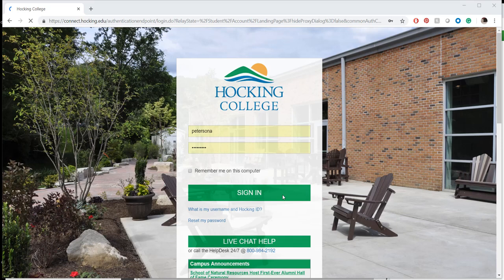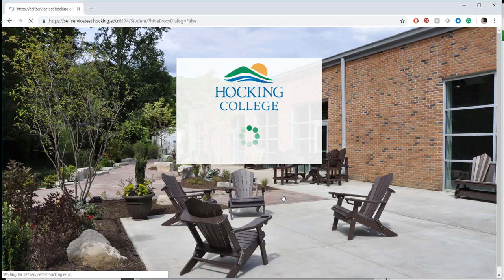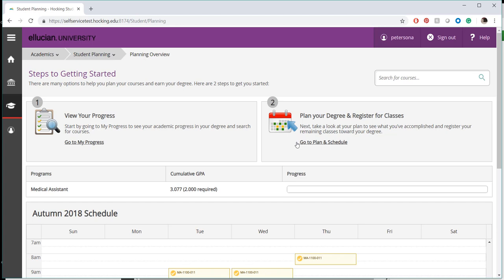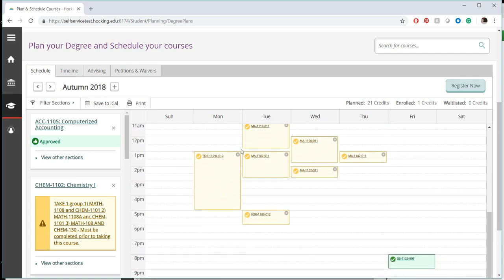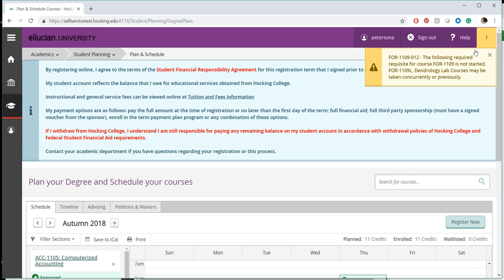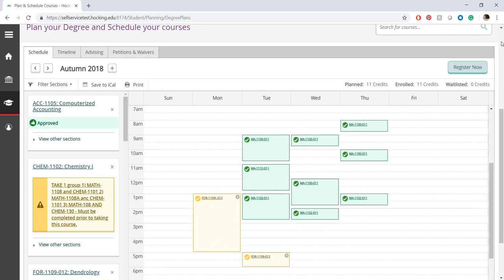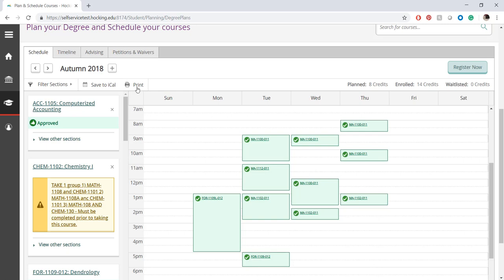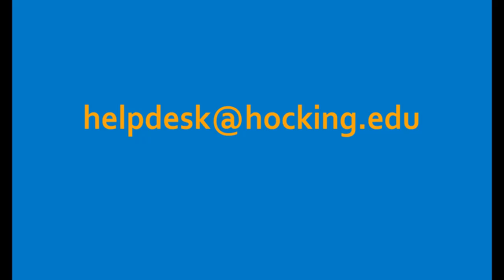Hocking College Tutorial Series: Student Self Service - Registering Classes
In this tutorial, learn how to register for classes.